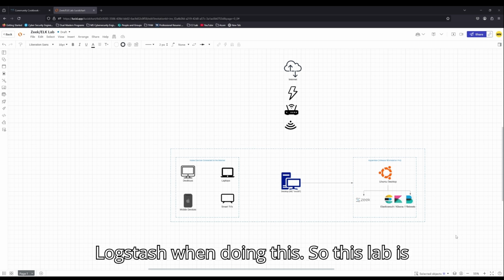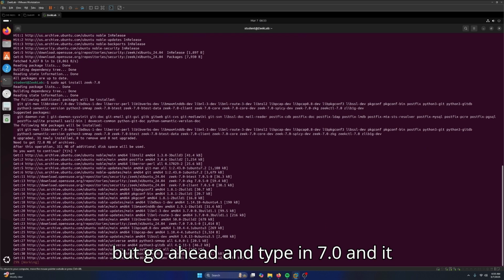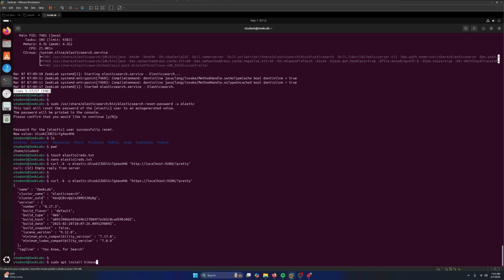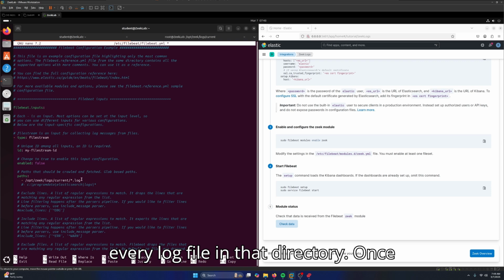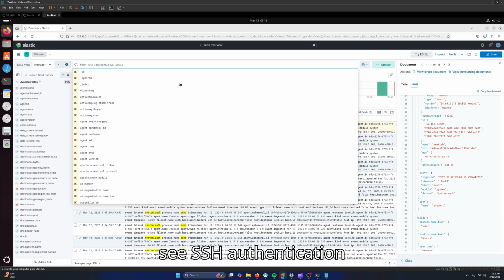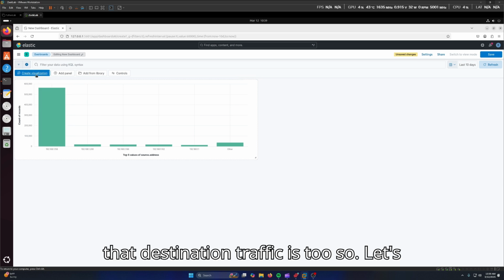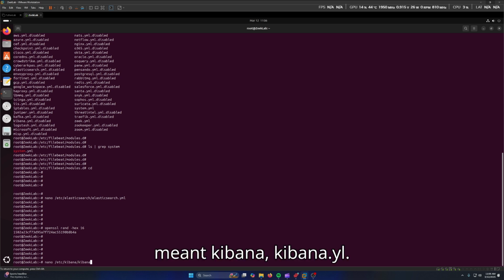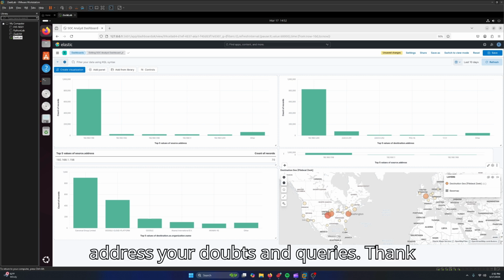🚀 Building a Home Network Monitoring Lab with Zeek & ELK Stack Using Virtual Machines 🔍📊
Want to gain hands-on experience in network monitoring, threat detection, and security analytics? In this guide, I walk you through setting up a fully virtualized network monitoring lab using Zeek and the ELK Stack—a powerful open-source combo for deep packet analysis and real-time security insights.
🛠 What You'll Learn:

✅ Deploying Zeek for network traffic analysis
✅ Setting up an ELK Stack for log aggregation & visualization
✅ Configuring Filebeat to forward Zeek logs into Elasticsearch
✅ Creating a SOC Analyst Dashboard in Kibana
✅ Building custom SIEM rules to detect threats like port scans & SSH brute-force attempts
⚙️ Lab Setup at a Glance:

💻 Virtualization: Oracle VirtualBox / VMware Workstation
🐧 VMs: Ubuntu Server 24.04 LTS or Ubuntu Desktop
📡 Networking: Bridged mode for real-time packet capture
📊 Dashboards: Kibana visualizations for security monitoring

This hands-on project is perfect for cybersecurity enthusiasts, SOC analysts, and ethical hackers looking to sharpen their skills. No expensive hardware needed—just a laptop and a few VMs!

What other tools do you use for home lab network monitoring? Let’s discuss in the comments! 👇